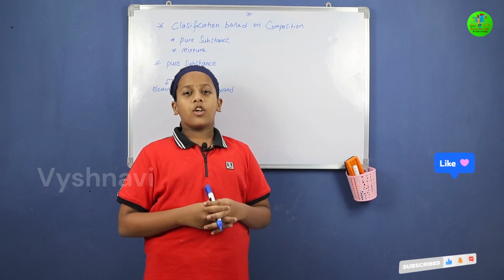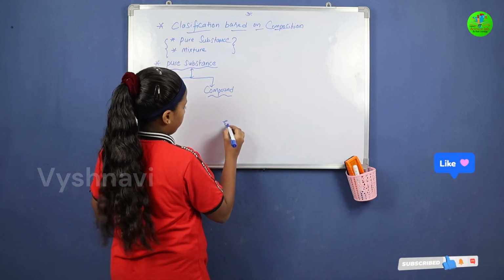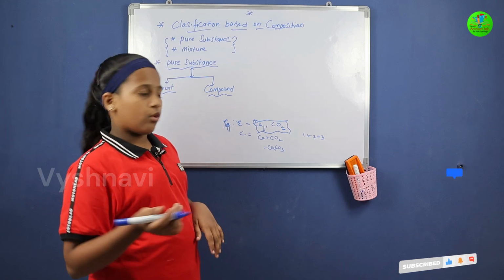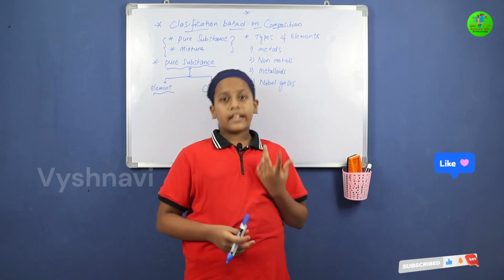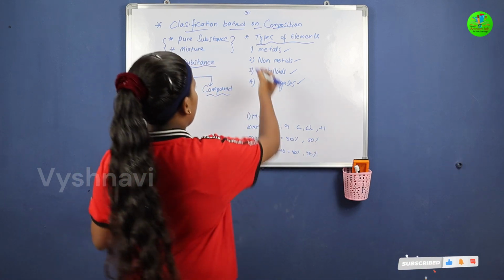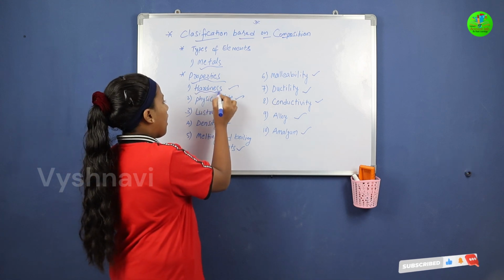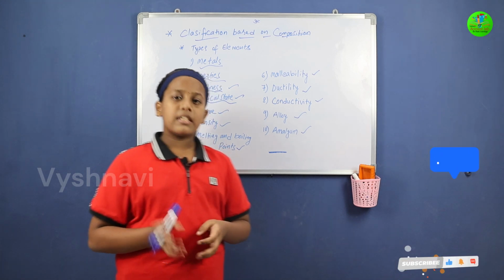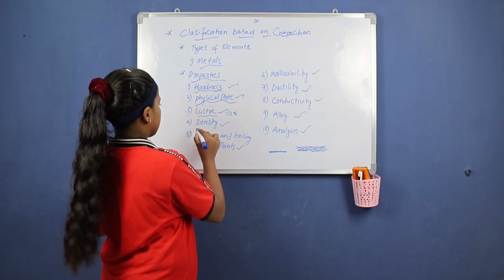Classification based on composition part-1 | Types of Elements | metal non-metal | Metalloids |gases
Hello everyone, this video is about What is Classification based on composition part-1,  Types of Elements,  metal and non-metal. In this video, tried to explain this content in a very easy way.
                    I hope you understand this video.

Classification based on composition
Types of Elements
metal, non-metal
nobel gases
electrIc current
thermodynamics temperature
amoun of substance
luminous intensity
plane angle
solid angle
Types of units
SI units or MKS SI units or CGS
types of density Regular, irregular
density of substance
density of water at 4 c
density of water at 4 c in grams = 1g/cc
density of water at 4 c in kilograms = 1000kg/m
1g/cm = 1000 kg/m
Fundamental physical quantities and Supplementary physical quantities, Physics, Length, mass, Time, I have given detailed information example with detailed explanation make sure you watch the whole video to know all the answers to your curious questions !

For more fun learning videos